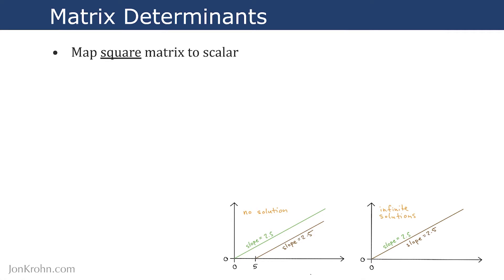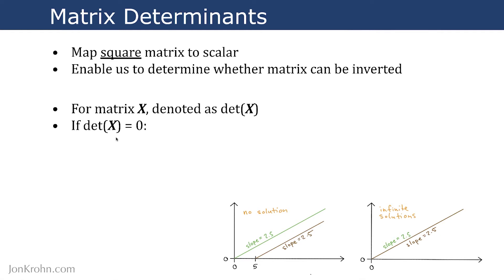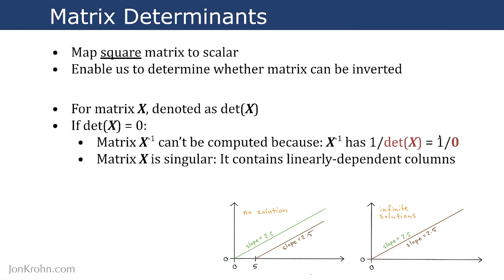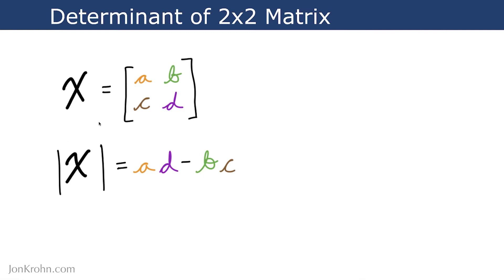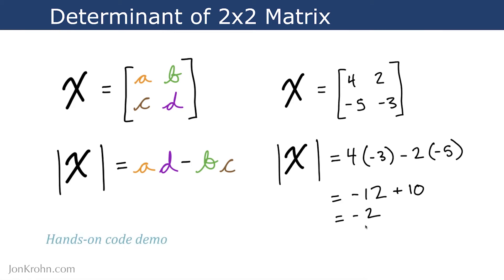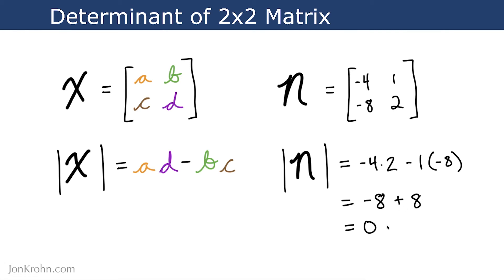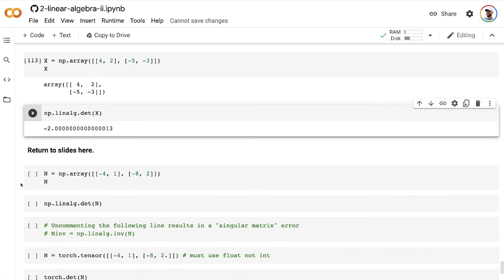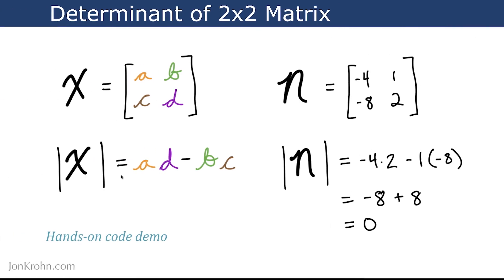Matrix Determinants — Topic 29 of Machine Learning Foundations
In this video, I cover matrix determinants. A determinant is a special scalar value that we can calculate for any given matrix. It has a number of very useful properties, as well as an intimate relationship with eigenvalues that we’ll explore later on.

The next video in the series is: youtu.be/E4xrKonOHYw